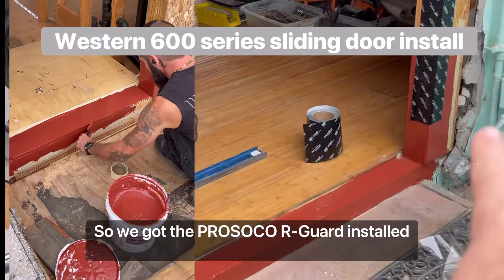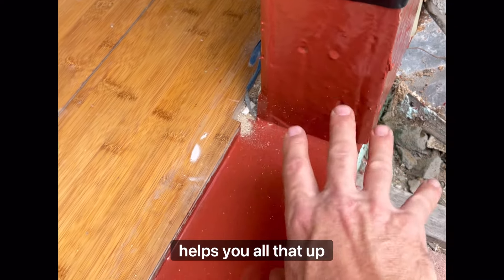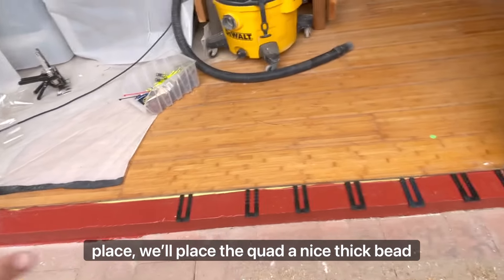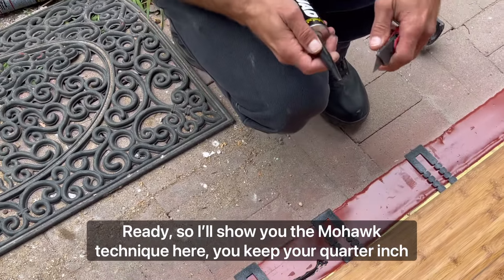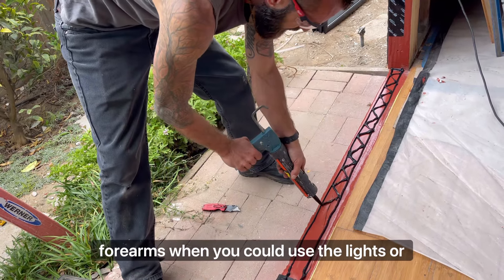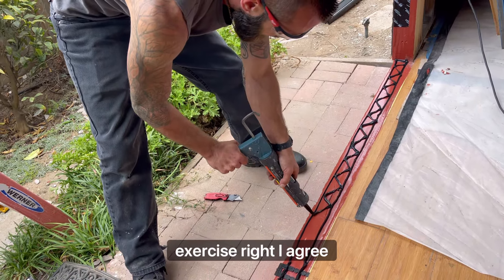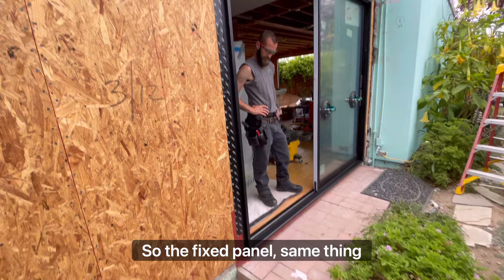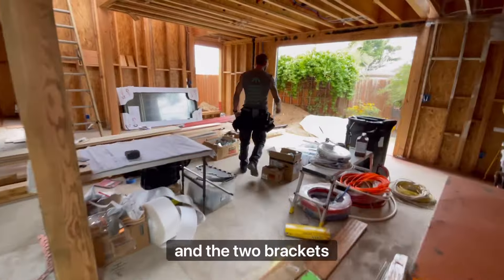Step-by-Step Guide: Sliding Glass Door Installation (Western 600 Series)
In this video, we go over the installation of the Western 600 series sliding glass door. First, we install a membrane between the concrete and the aluminum using the prosoco R- guard. This membrane also ask as an additional moisture guard.
In the next video, we will do a more detailed tutorial on the full install of our western multi paneled door system. In this video we are using the OSI quad butyl flashing tape. I have a few favorite flashing tape so I like to use. This OSI quad seems to be a pretty good tape and I like that it has two sides on the 6 inch tape with a plastic film on the back that does not tear as you peel it off. These westerns are going to give this addition a really nice upgrade.